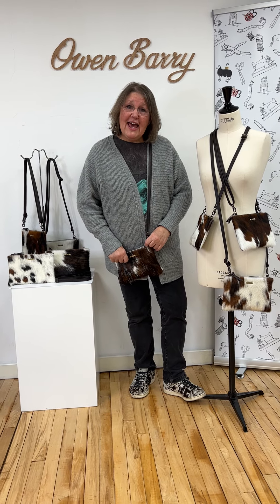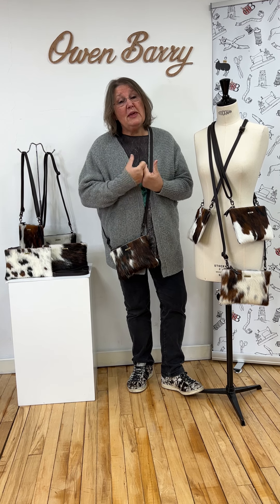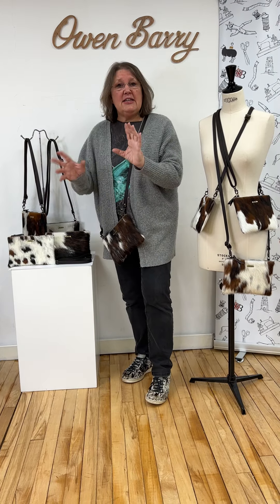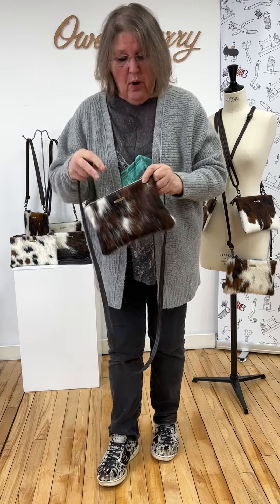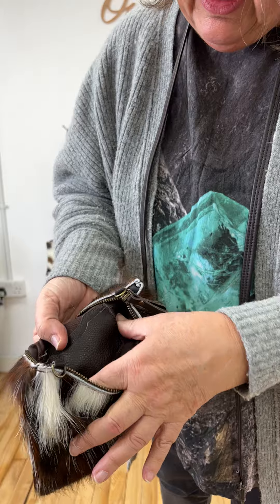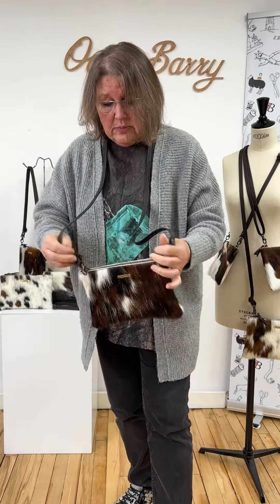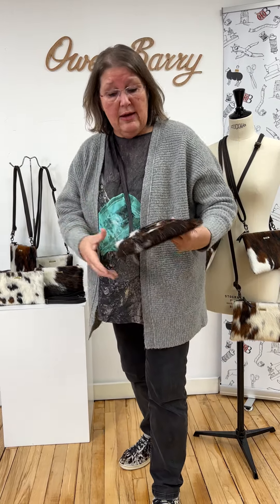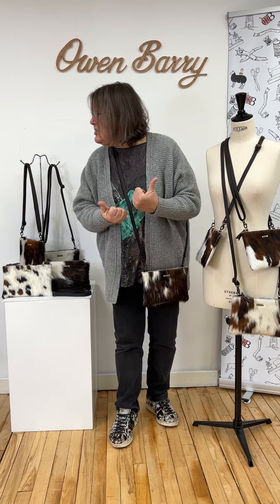Advent day 27 - Tricolour Cowhide crossbody/clutch combo, style Mansel reduced to £89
The epitome of country casual.
This crossbody Mansel style easily converts into a stylish clutch, with a detachable adjustable softee leather strap. It is fully lined with inside leather pockets and credit card slots
Perfect for walking, city breaks or perhaps a day at the races?
Each one of these wonderful Mansel bags is individual.
They are cut from what we call "pretties" - i.e. Tricolour cowhides that have been hand-selected because of their wonderful markings.
We ensure every one of these handbags is beautiful and exclusive enough to carry the Owen Barry Made in Britain insignia.